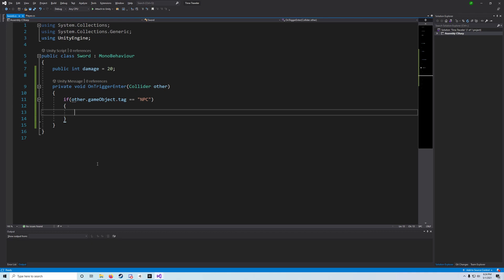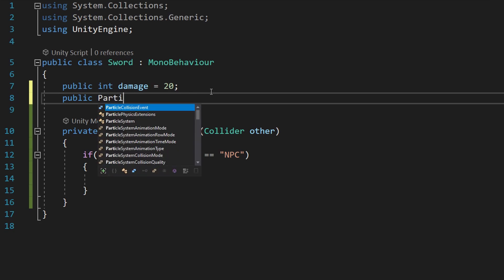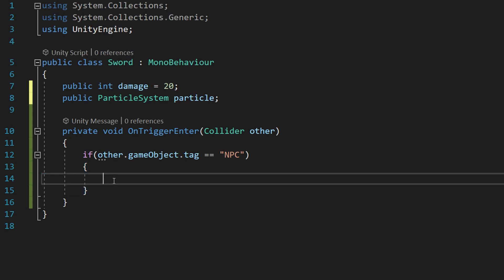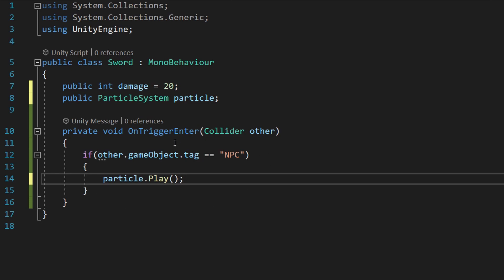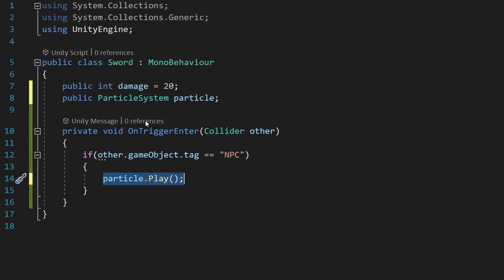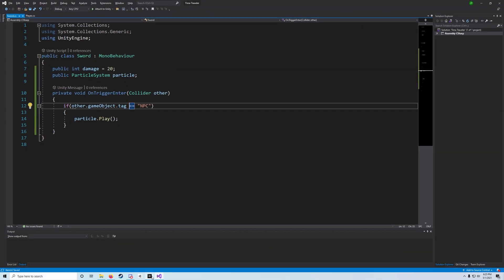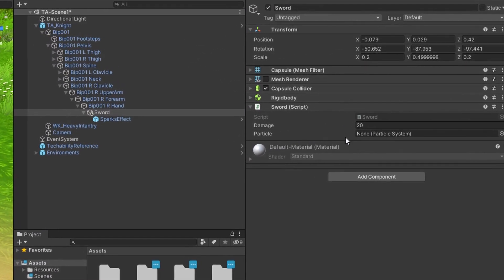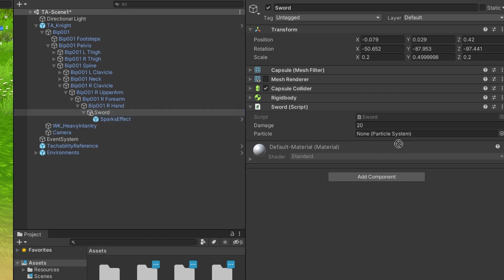Week 2 - Step 6 Play Particle System